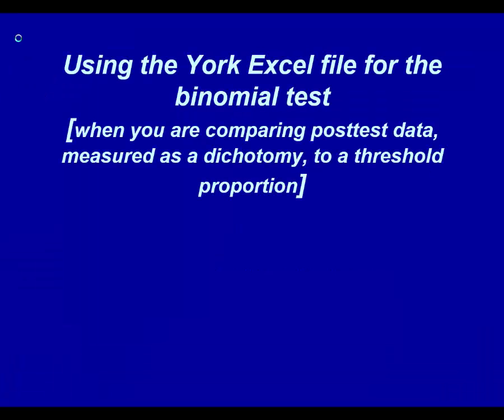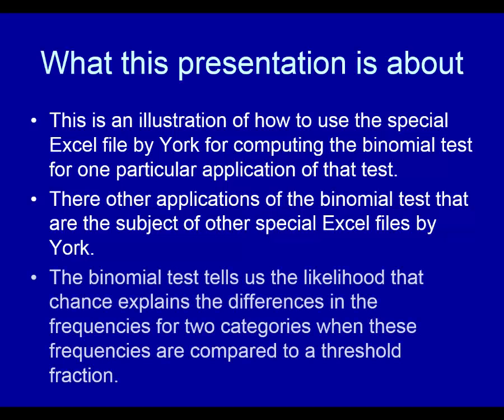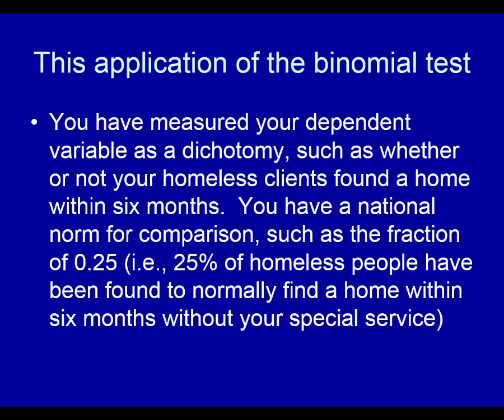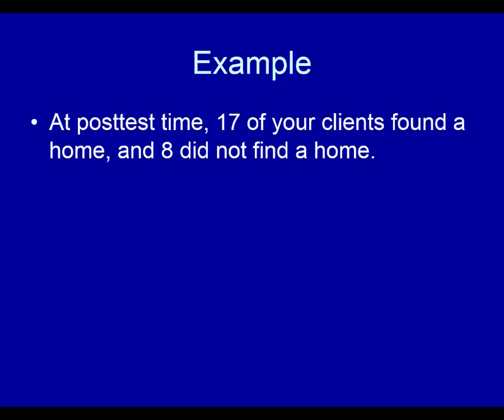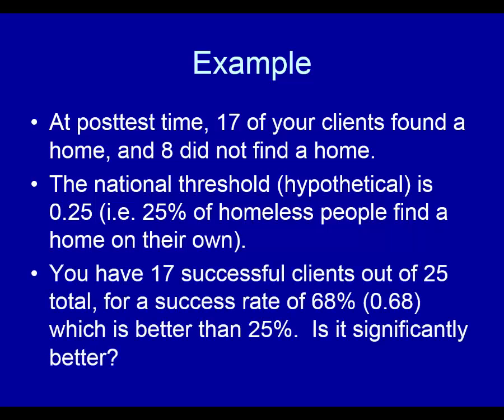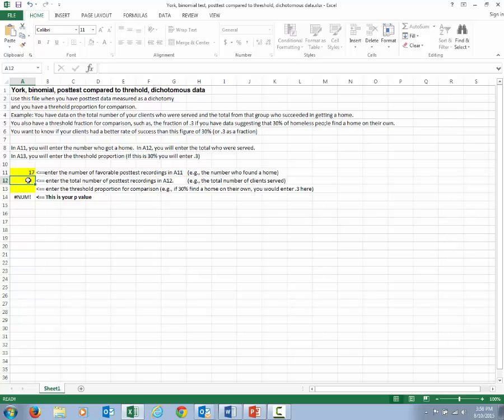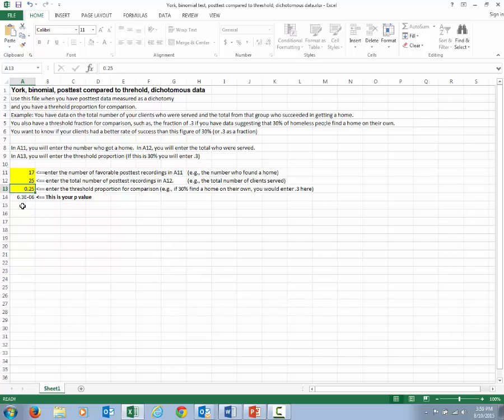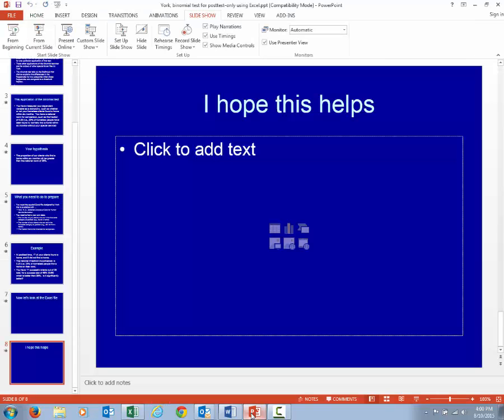Using binomial for posttest dichotomous data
This presentation guides you through the use of the special Excel file for using the binomial test when you have posttest-only data, measured as a dichotomy and a threshold proportion